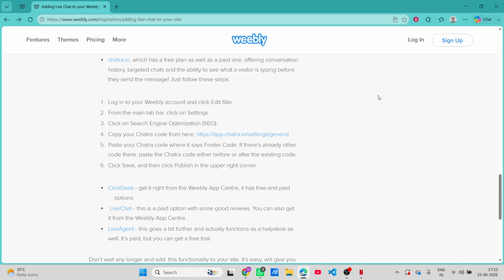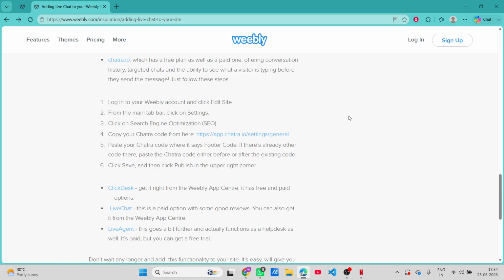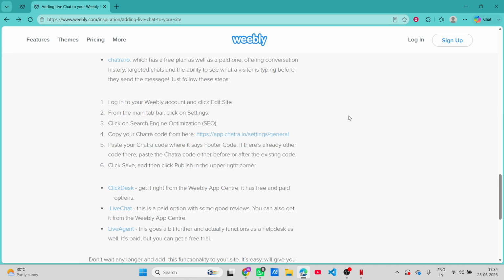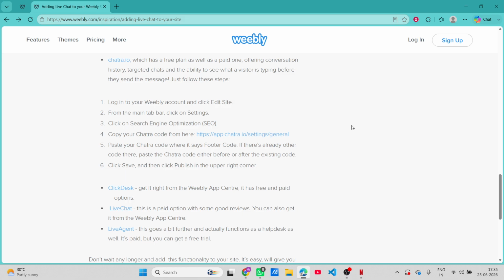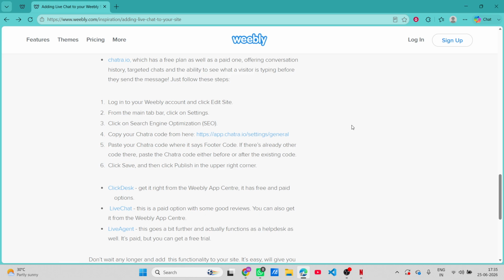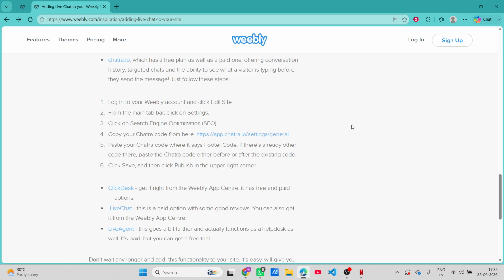How to Add Live Chat to Weebly Website (Step By Step) (2026 Guide)